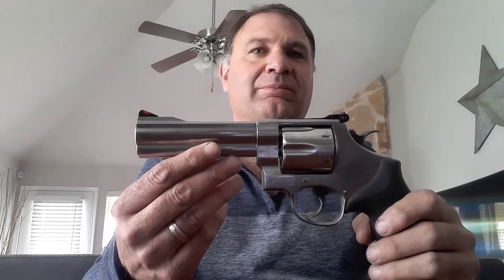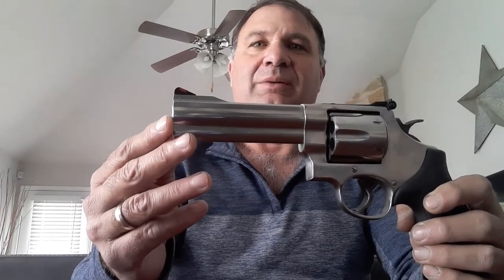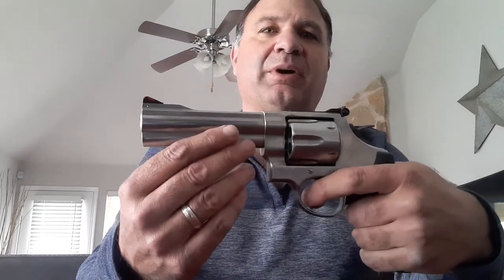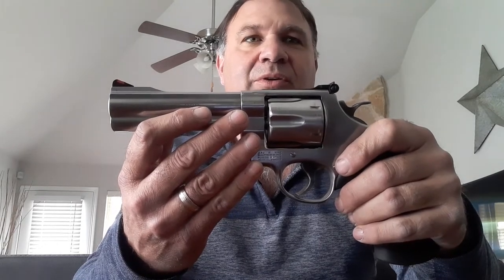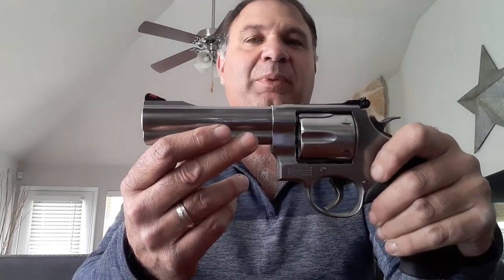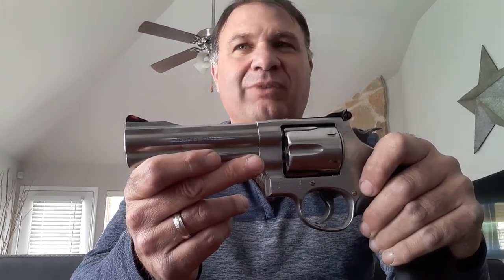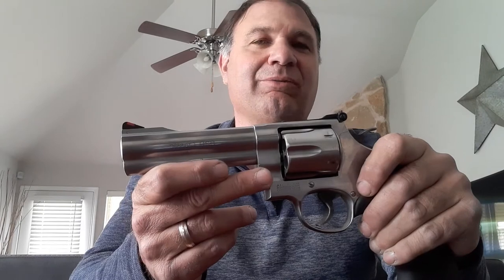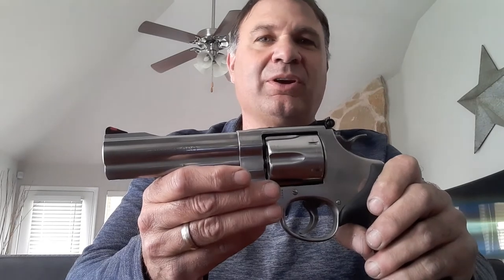Smith & Wesson 629 Classic 5in Review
Best 44Mag Option? 629 vs 329pd vs M44